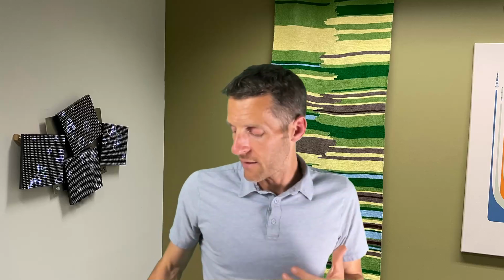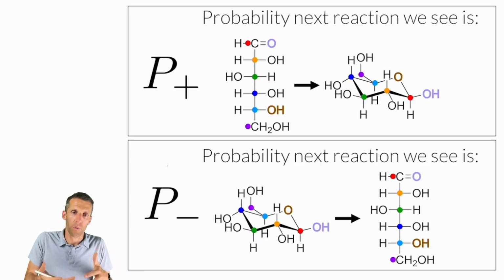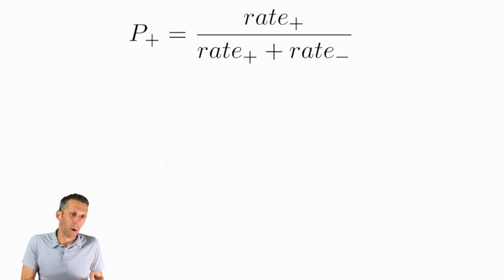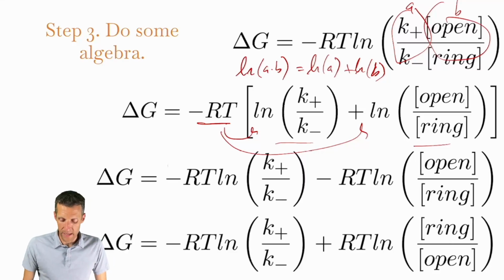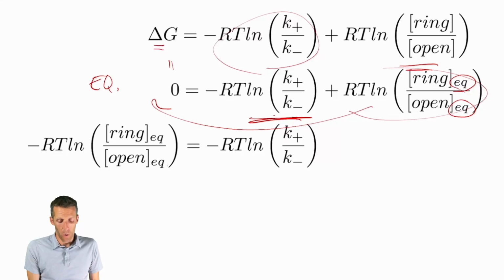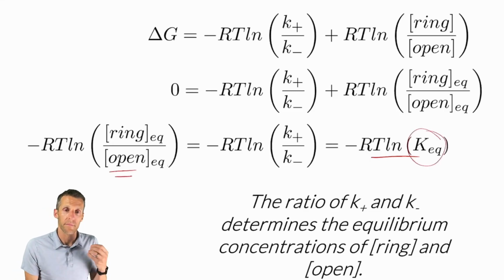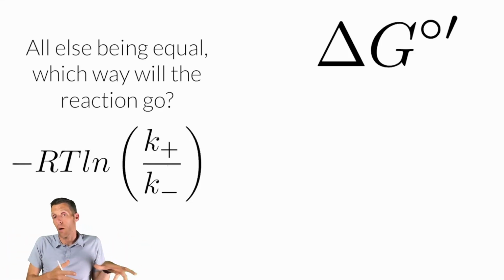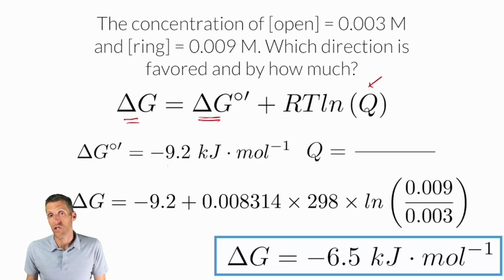What does standard state free energy mean?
This video sets out to demystify the fundamental biochemistry equation dG = dG0 + RTln(Q) using the equilibrium between the open and ring forms of glucose as an example. The free energy (dG) measures the relative probability of a forward or reverse reaction given the current conditions. The standard state free energy (dG0) measures the intrinsic favorability of a reaction and sets its equilibrium point. The reaction quotient (Q) describes the current concentrations of the products and reactants. The difference between dG0 and -RTln(Q) determines how far the system is from equilibrium. The video uses algebraic manipulations to show that three equations commonly encountered in biochemistry -- dG0 = -RTln(kf/kr) = -RTln(Keq) = -RTln([prod]eq/[react]eq) -- are all different perspectives on the same basic process.